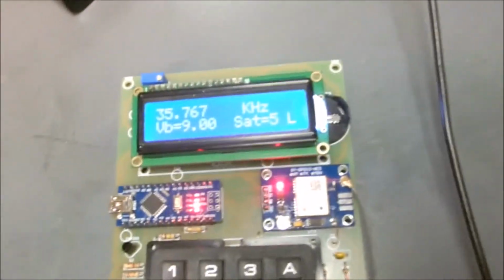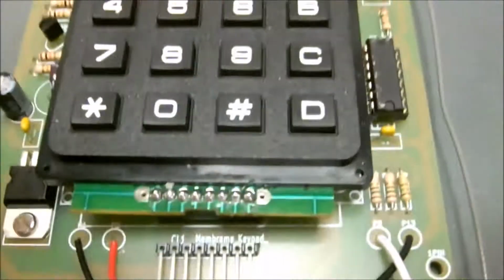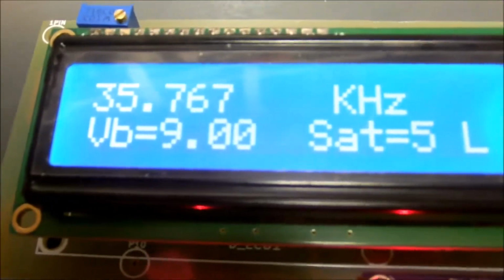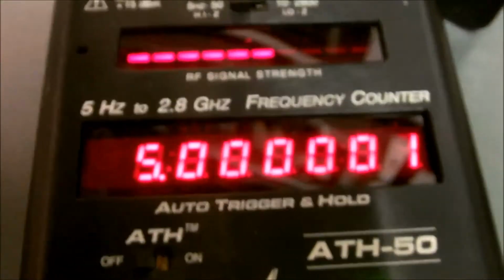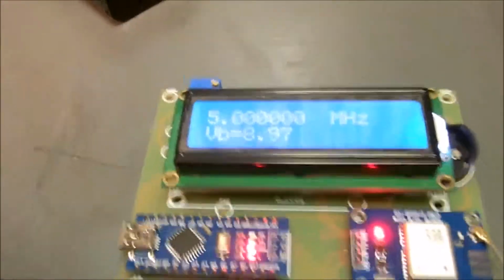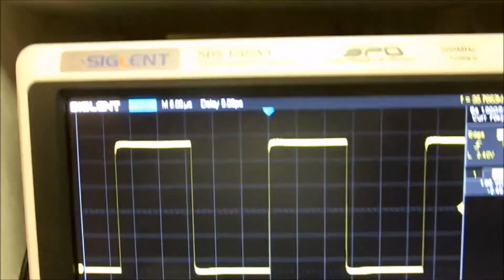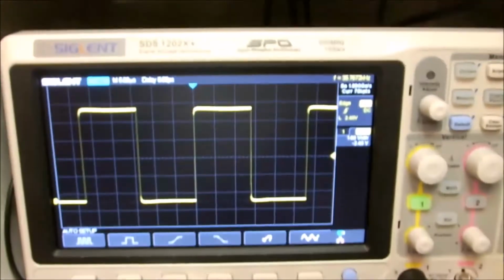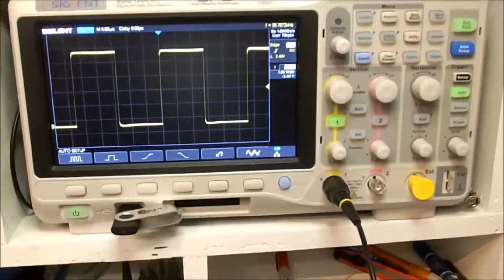GPS Locked Frequency Standard Part III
GPS Frequency Standard - Project Conclusion.  Dick & Dave Enterprises GPS locked frequency standard/frequency generator.  Conclusion and testing.